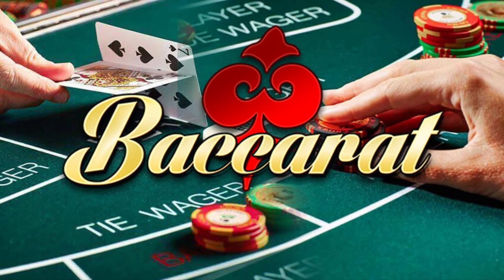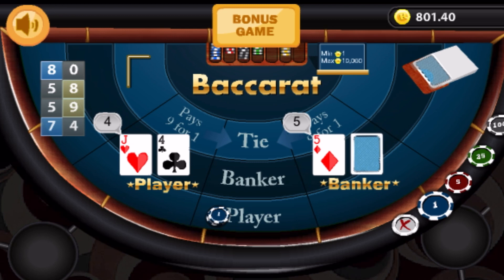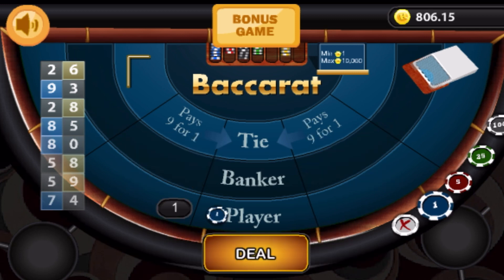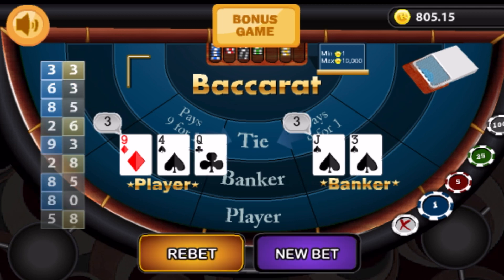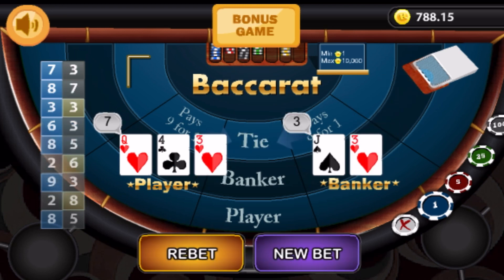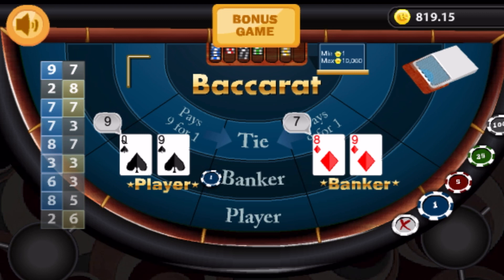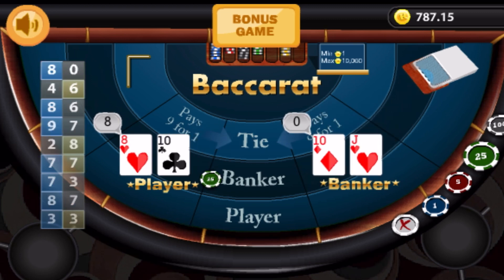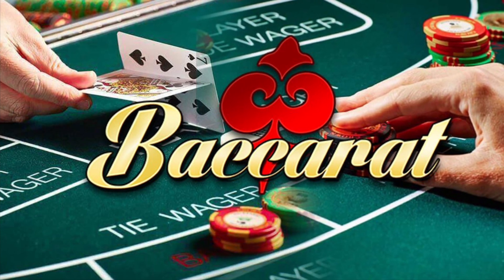HOW TO WIN BACCARAT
How to win baccarat. This video shows the best baccarat strategy ever for casinos or online. It’s a 3 number permutation.
 Please note, during your use of this YouTube channel, that online and casino gambling is an entertainment vehicle, and that it carries with it a certain degree of financial risk. Players should be aware of this risk, and govern themselves accordingly. All users of MASTERBETTER Channel should exercise responsibility when playing in casinos or on online casinos; MASTERBETTER has undertaken to inform all those interested in online gaming about the dangers of excess that could potentially result from such an activity. There is nothing contained herein that constitutes a guarantee of winning, nor is there an intention to induce anyone into violating any local, state or national laws. Recognizing that the laws and regulations involving online gaming are different everywhere, readers are advised to check with the laws that exist within their own jurisdiction to ascertain the legality of the activities which are covered.
MASTERBETTER YouTube Channel is intended as an educational guide for those who are interested in the pastime of online and Casino gaming. Any information posted within this channel is accurate to the best of our knowledge. All measures are taken to ensure that such information is accurate and up-to-date, but please take note that some of it may become outdated and/or may be subject to change at any time.
MASTERBETTER maintains no responsibility for the loss of money in which the subscriber or watcher incurs while using demonstrated GAMBLING systems. MASTERBETTER is strictly a demonstration channel and is not liable for money’s lost while playing CHANNEL STRATEGIES AND SYSTEMS.

Welcome to MASTERBETTER pYouTube Channel. WE SPECIALIZE in helping you win more money than ever. We have Roulette, Baccarat, Poker, Black Jack and More.

Welcome to MASTER GAMBLERS YouTube Channel. WE SPECIALIZE in helping you win more money than ever. We have Roulette, Baccarat, Poker, Black Jack and More.